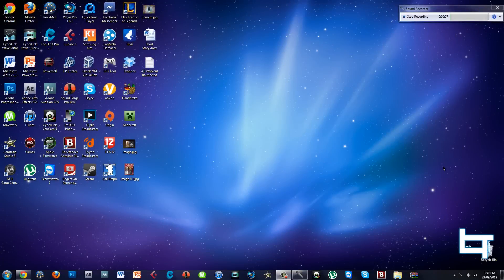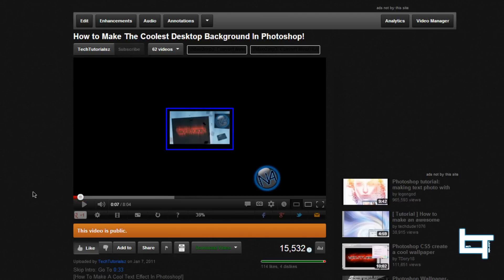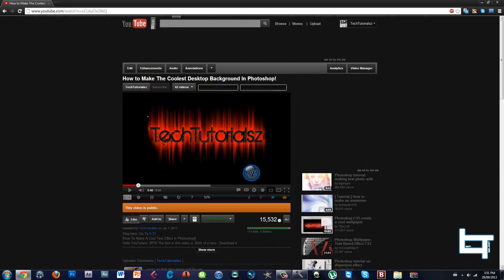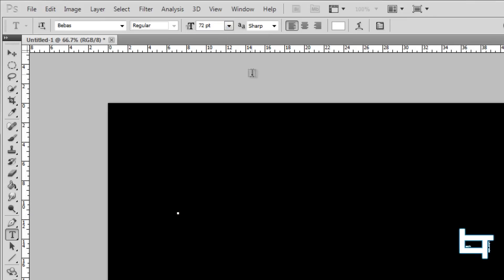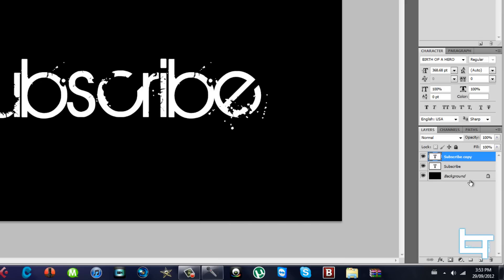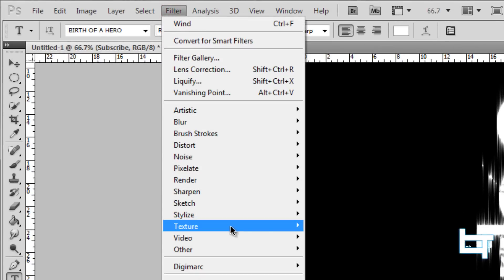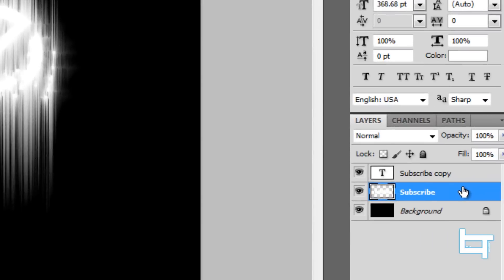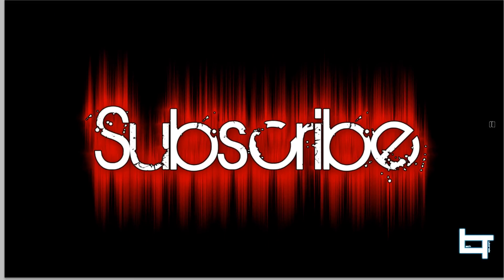How to Make An Amazing Wallpaper In Photoshop! [Re-Made]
This is a sequel to this video:
The reason why I made the same video but in better demonstration, is because I can explain better now, with HD Resolution and also a better user/viewing approach! :)
- Fonts in this video. Shows you how to get fonts
Make sure you share, favorite and Like this video! :D
TechTutorialsz